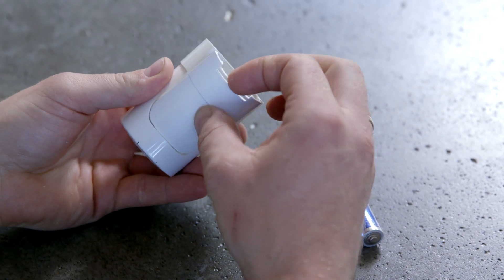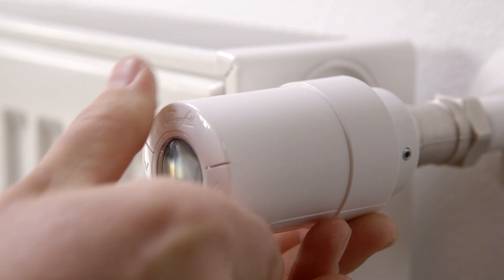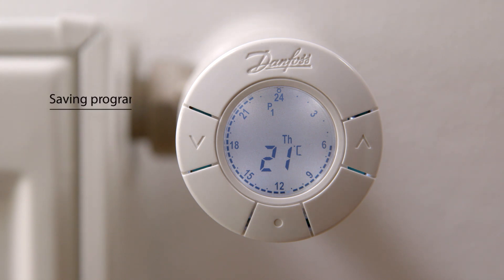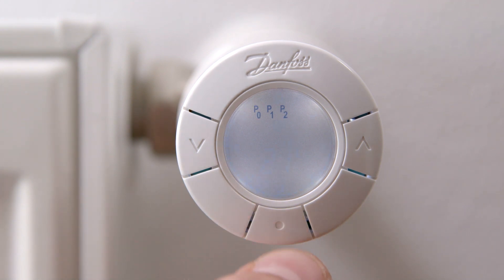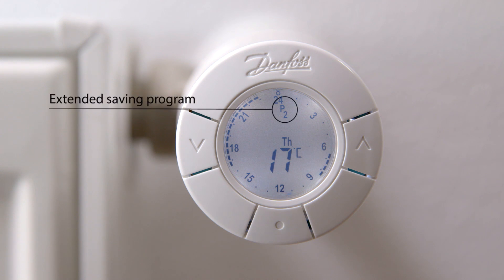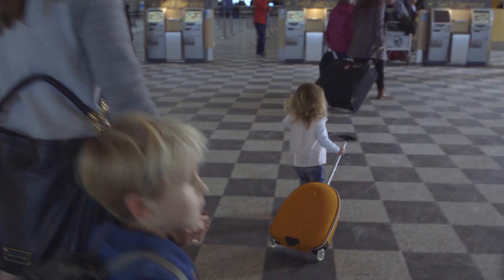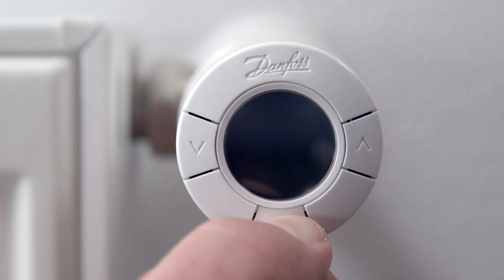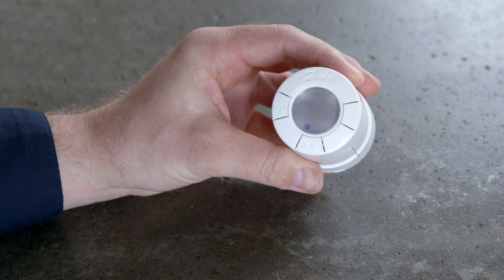Danfoss Eco User Guide (version 1 of the Eco thermostat)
1.    Installation  (0:11)
2.    Programming  (4:19)
3.    Open window detection & Pause function (8:53)
4.    Travel programming (10:12)
5.    Resetting thermostat to factory settings (13:57)

eco® is an energy-saving and programmable thermostat designed to effectively control heating throughout houses, apartments and commercial buildings.

It is installed in seconds and runs perfectly for years – saving energy. eco® makes it easy for you to offer an excellent solution for replacement of old thermostats or new build projects.